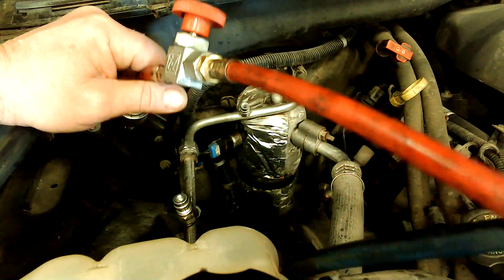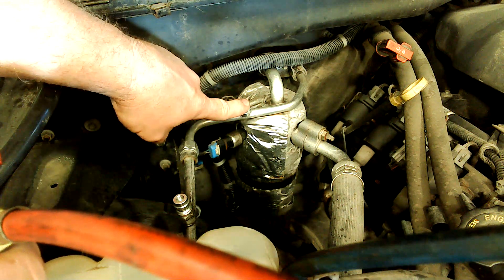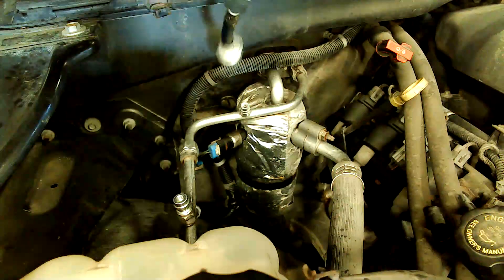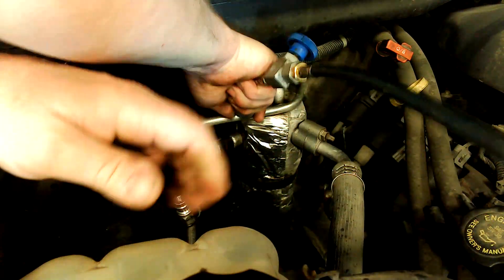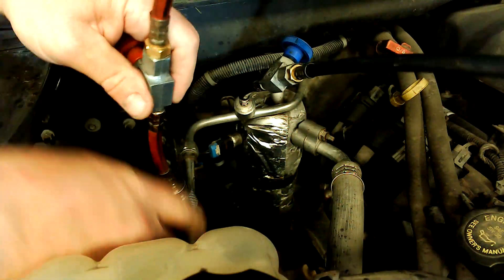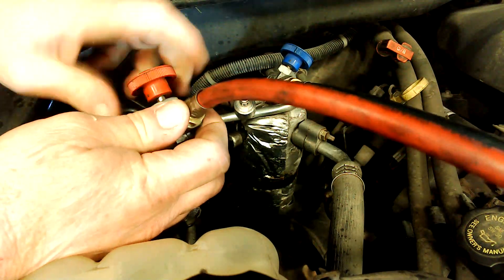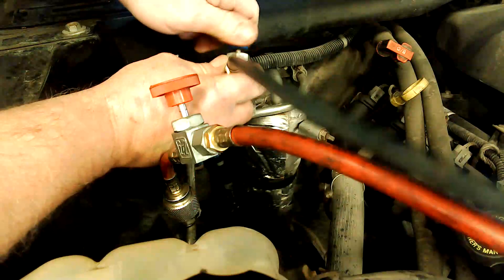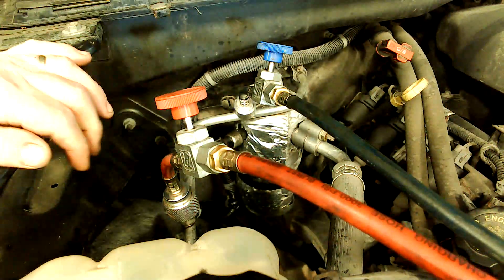Connecting A C Gauges - Part 2